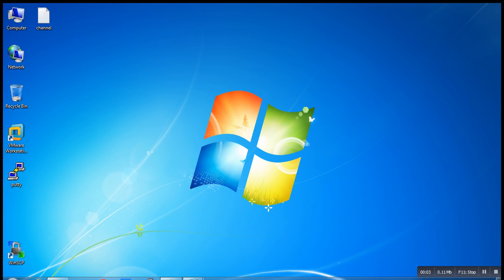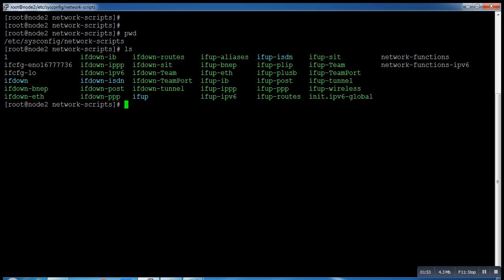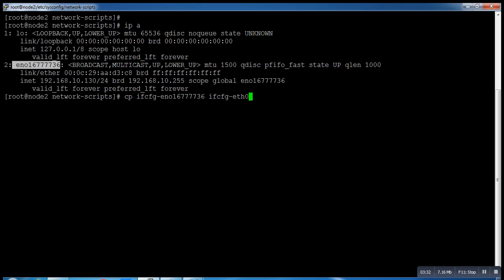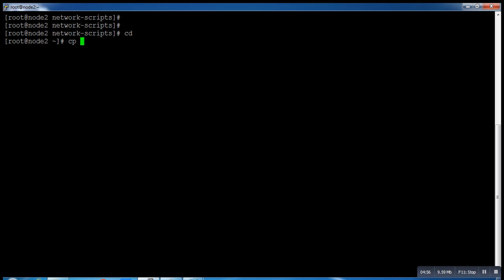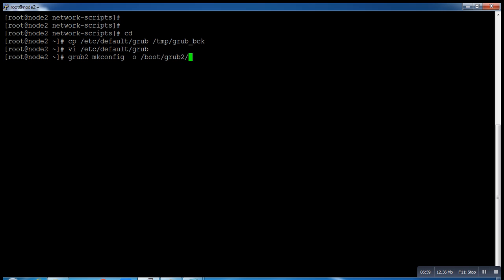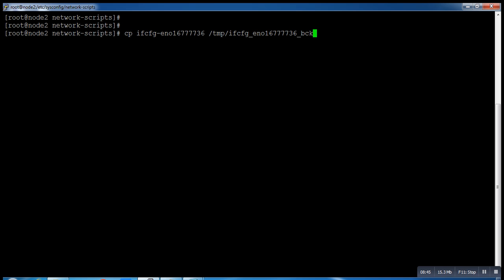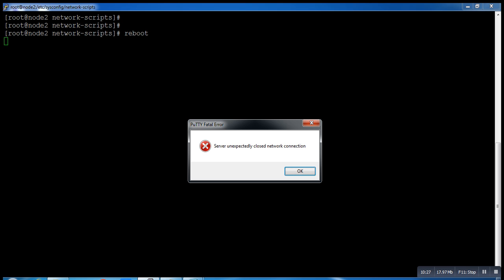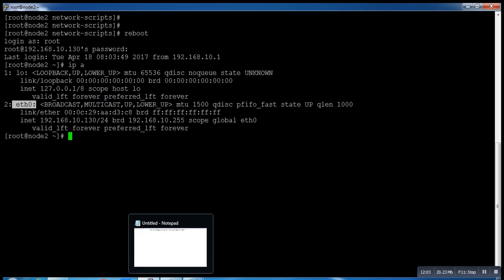How To Change Network Interface Name In Linux| RHEL |CentOS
In this Linux how to video you will learn how to change interface names  on Linux. The method used in this video applies to most major Linux distributions including Debian, Ubuntu, Linux Mint, Red Hat, CentOS, and Fedora among others.